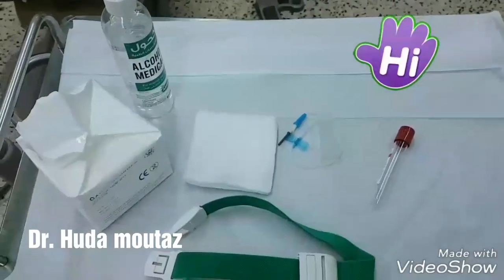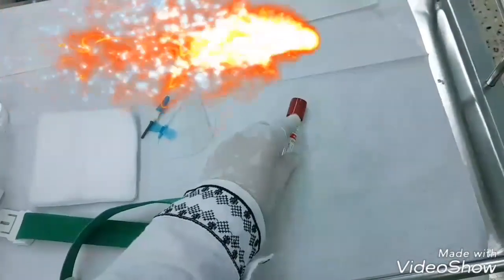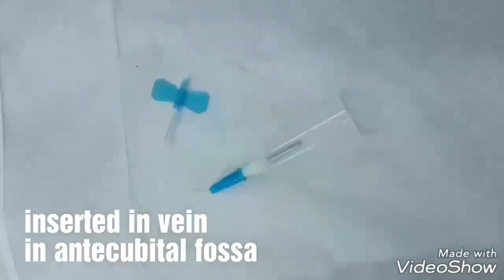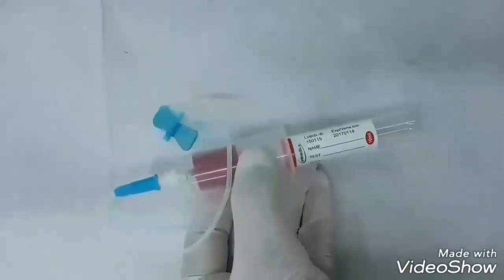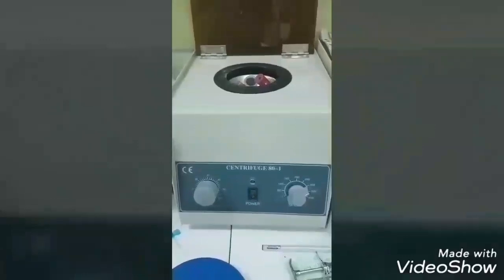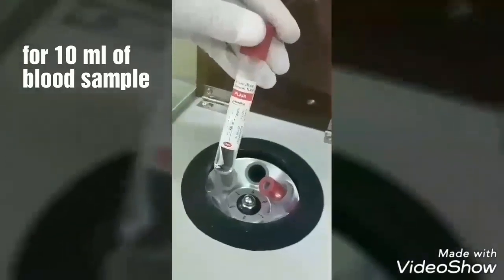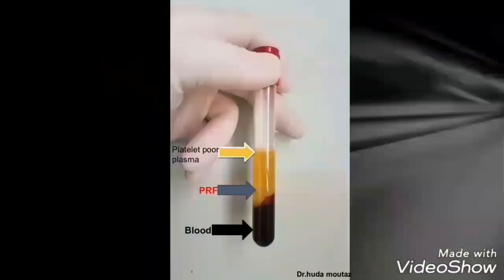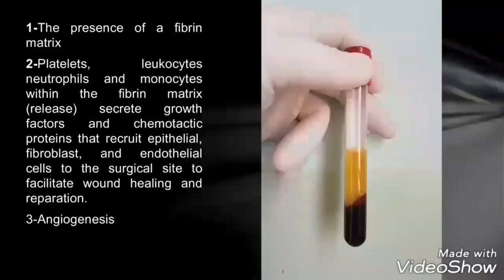Platelet rich fibrin preparation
Venipuncture